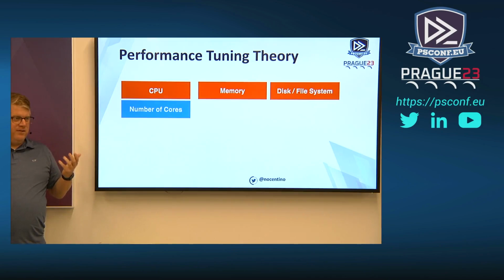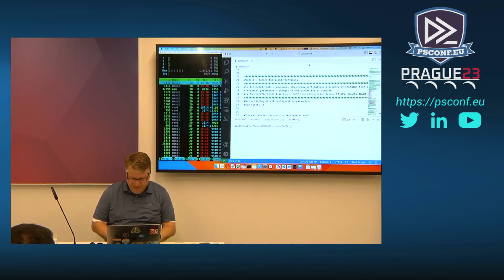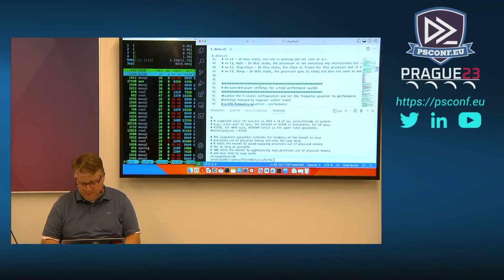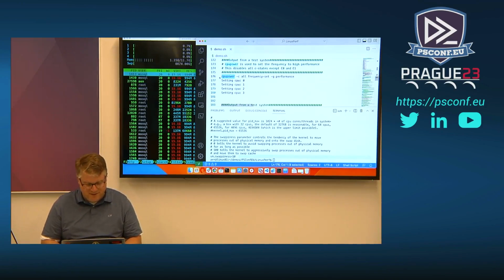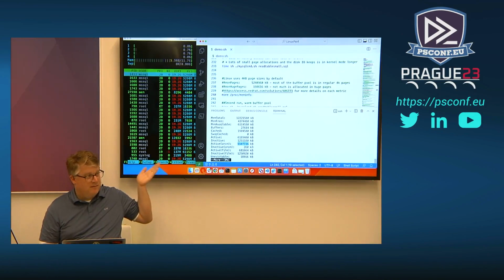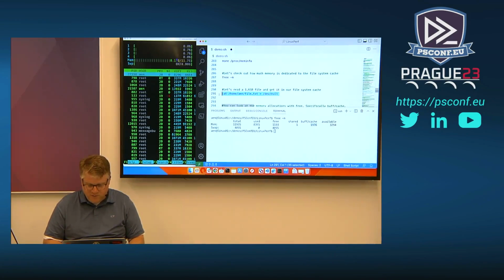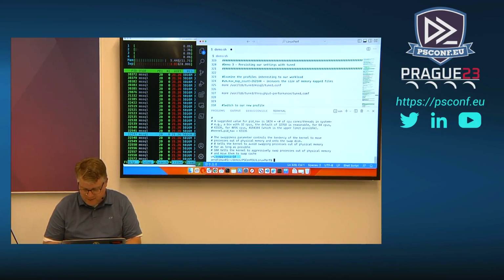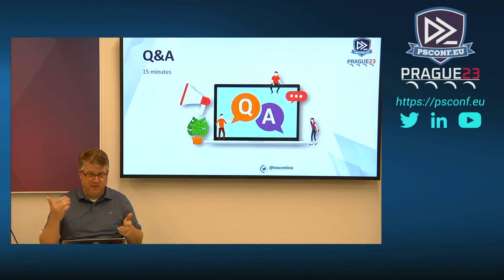Tuning Linux for Performance - I Wanna Go Fast! - Anthony Nocentino - PSConfEU 2023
You're thinking about moving applications to Linux, but you want to know how performance tuning works. In this session, we'll introduce you to tuning the Linux operating system. We'll show specific configurations for performance best practices for CPU, disk, and memory settings. We will live-tune a system and show the impact before and after making changes.

Chapters:
00:00:00 Tuning Linux for Performance - I Wanna Go Fast! - Anthony Nocentino - PSConfEU 2023
00:00:07 Introduction: Tuning Linux for Performance
00:02:00 Exploring Power Management and Its Impact on Performance
00:04:05 Understanding Read-Ahead and its Role in File Systems
00:08:37 Introduction to TuneD and its installation on various platforms
00:10:29 Exploring the configuration files in TuneD
00:16:33 The importance of turtle button and c states in power management
00:25:42 Improved Performance: Reducing Runtime by 20 Seconds
00:26:30 Pre-allocating memory for faster performance
00:27:20 Understanding the difference between active and non-active memory
00:29:29 Allocating excessive memory and observing system performance impact
00:30:17 Swapping and memory overload
00:32:09 Configuring ToonD profile for optimized performance
00:32:55 Fine-tuning kernel scheduler for disk transactions
00:35:24 Configuring specific file system settings in FS tab
00:36:47 Introduction to Access Time and Modifier Time
00:38:35 Restarting the System for a Clean State
00:39:16 Windows settings parity and feature comparison
00:40:15 Potential Exposure: Where would they be exposed?
00:40:47 Questioning the Read Ahead Setting: 4KB vs 8KB
00:41:29 Manipulating the size of the in-memory page